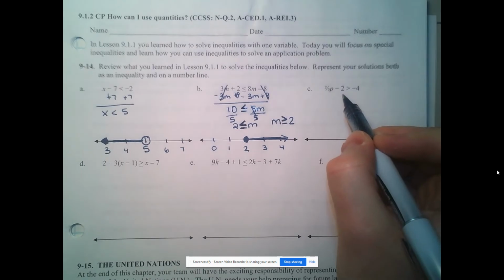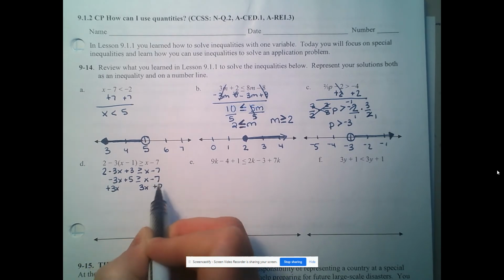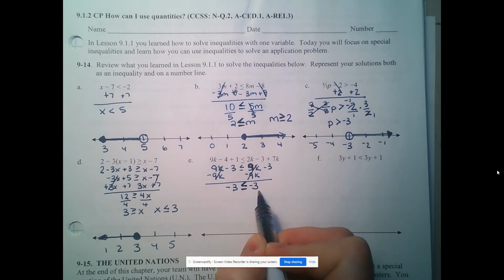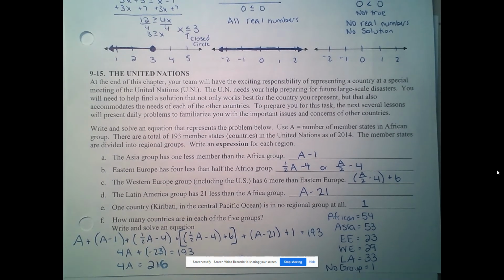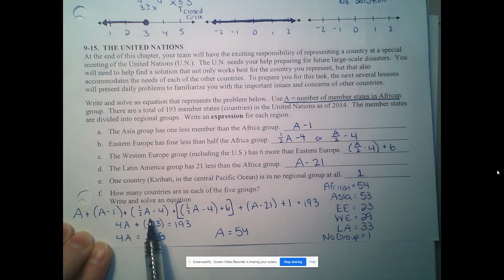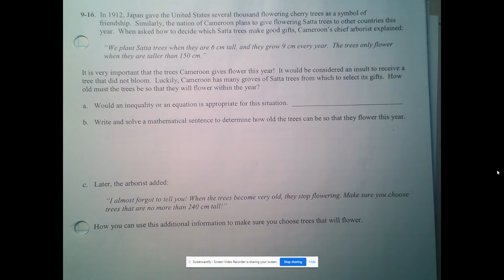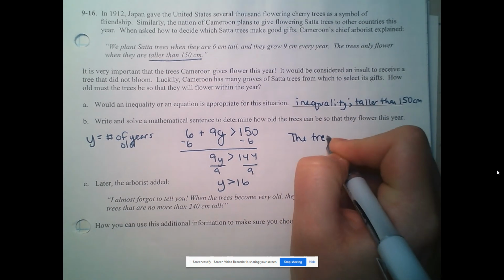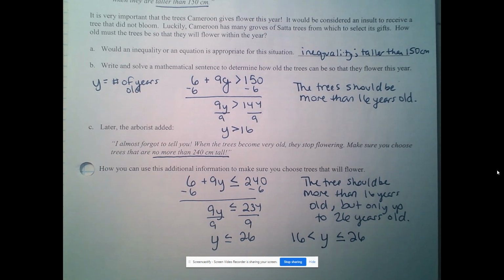9.1.2 - How can I use quantities?